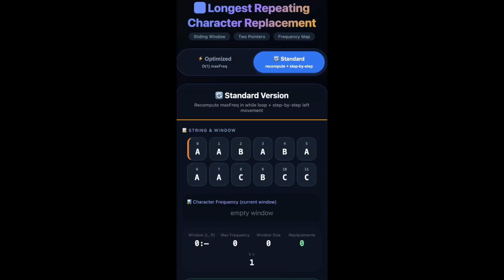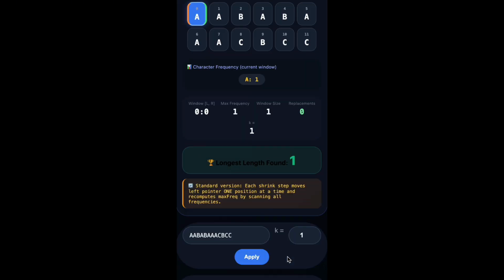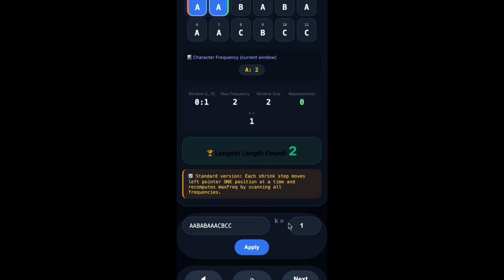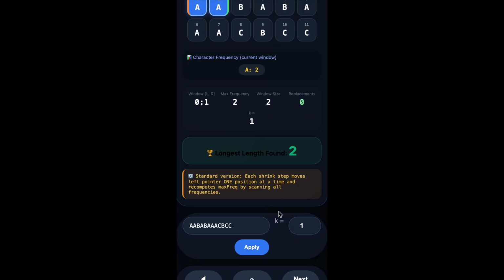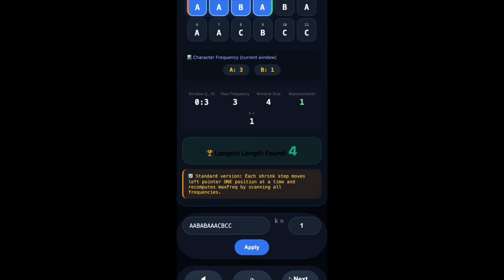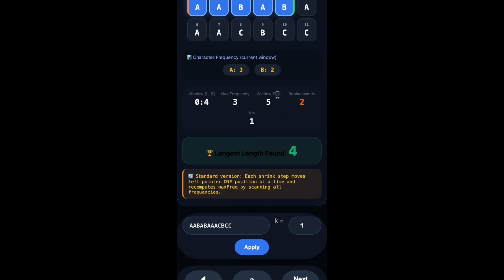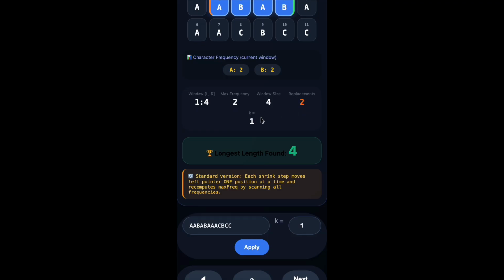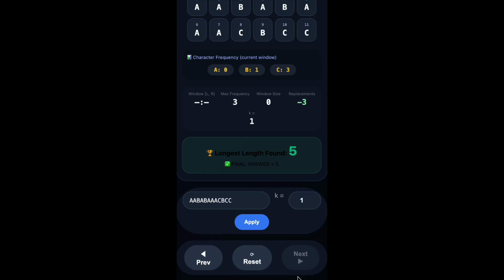Sliding Window - Character Replacement Problem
The Sliding Window technique is perfect for optimization problems like Longest Repeating Character Replacement. In this video, I explain how to efficiently find the longest substring where we can replace at most K characters to make all characters the same using a dynamic window with frequency tracking.